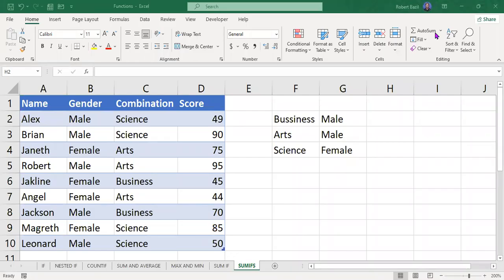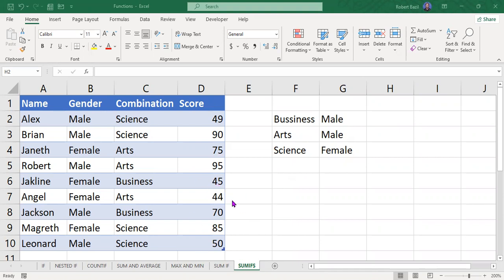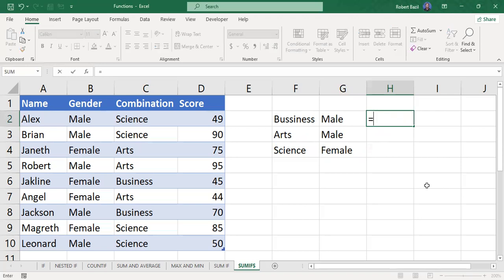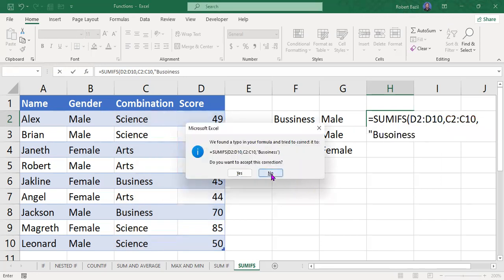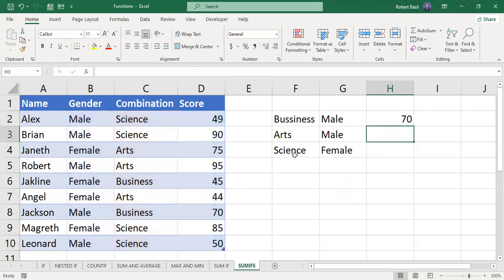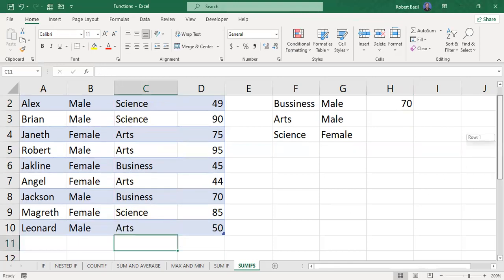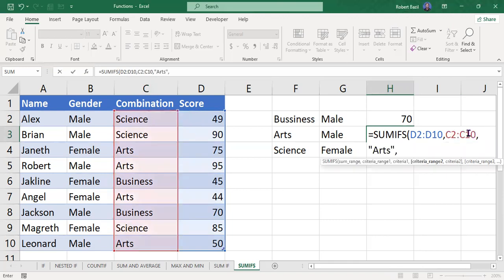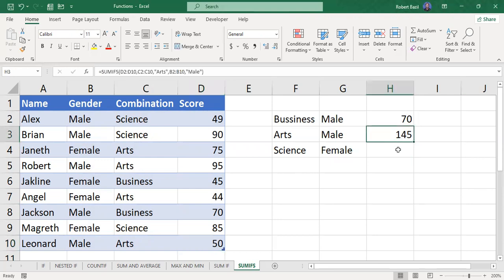MS EXCEL - SUMIFS Function